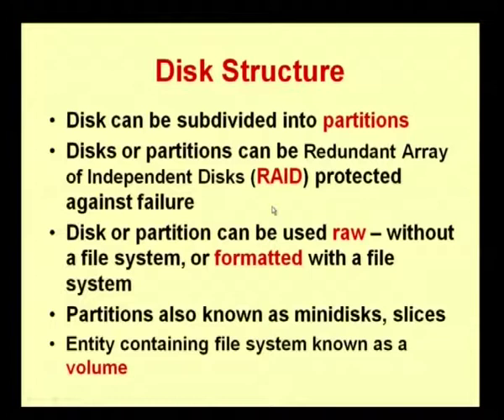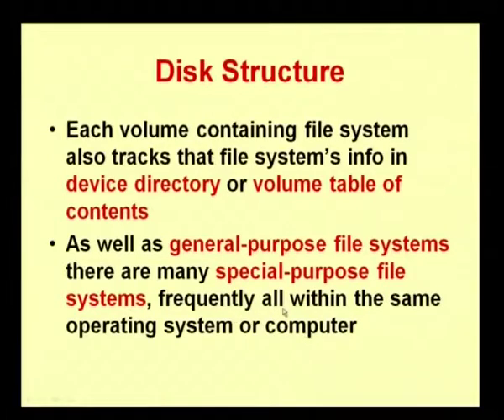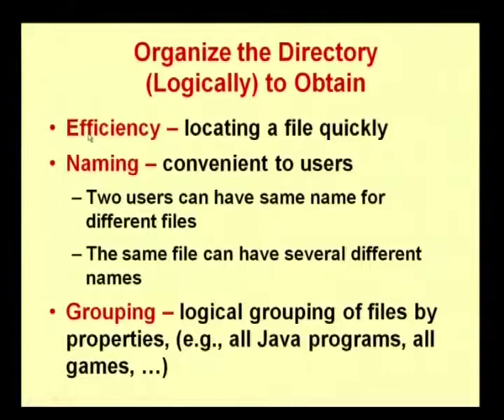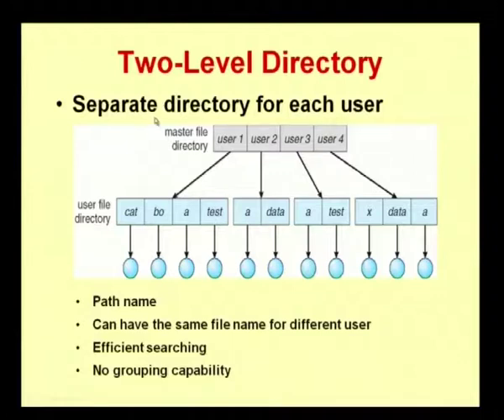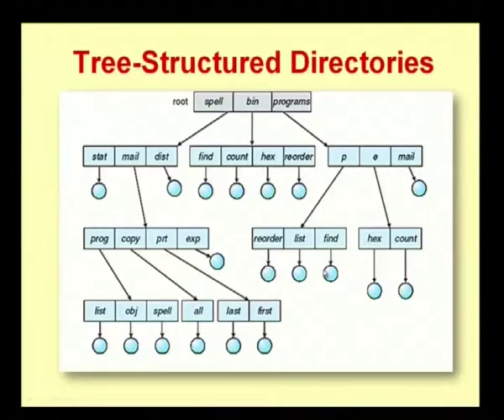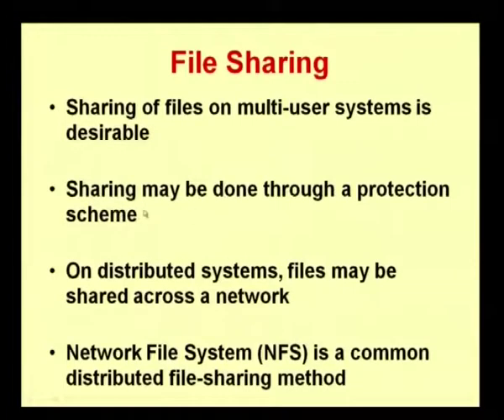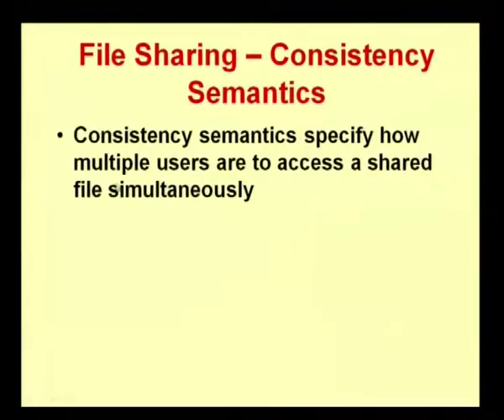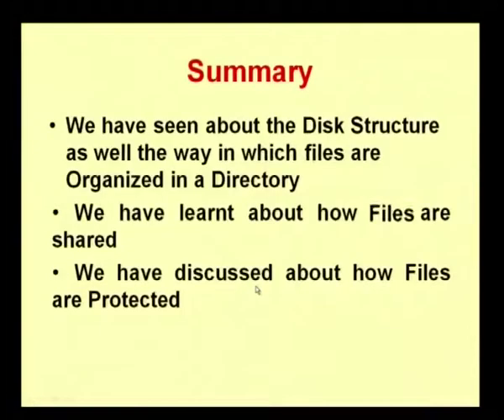File System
Subject :Computer Science
Course  :Operating System